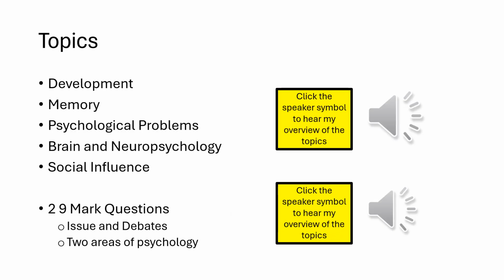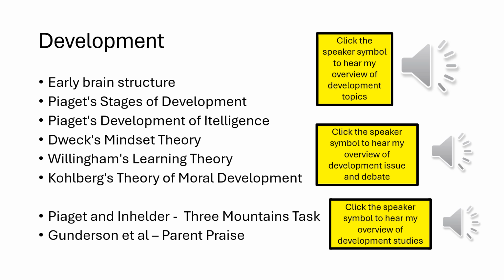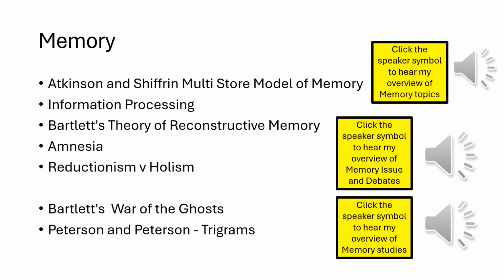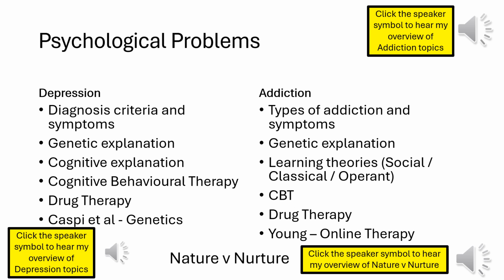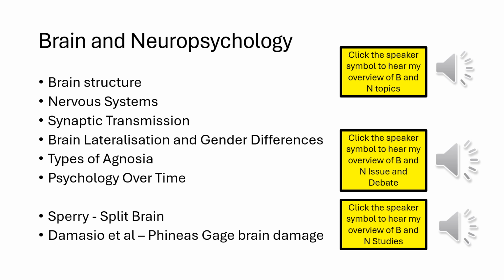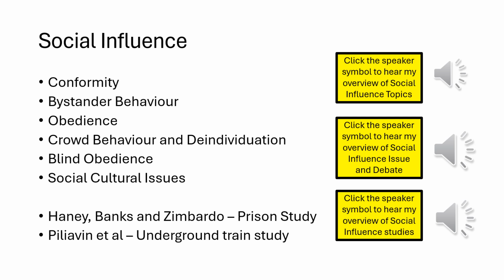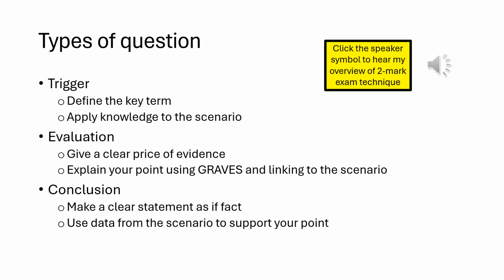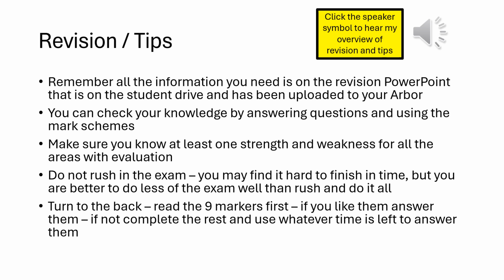Psychology Paper 1 NBN